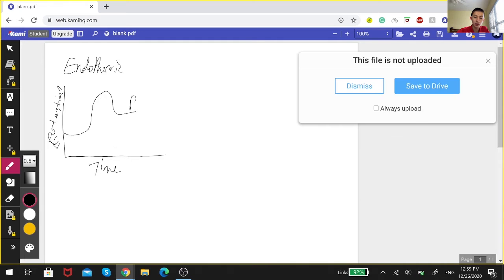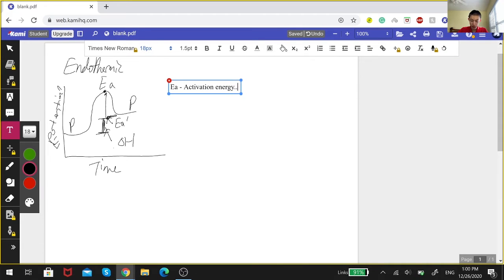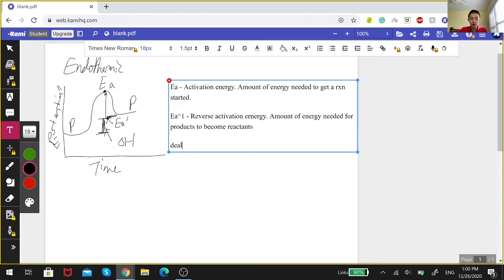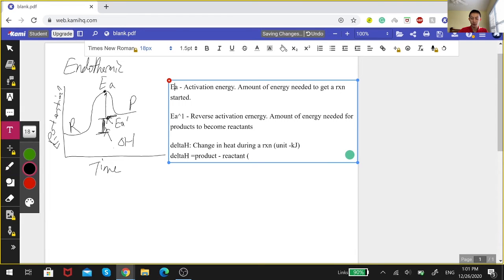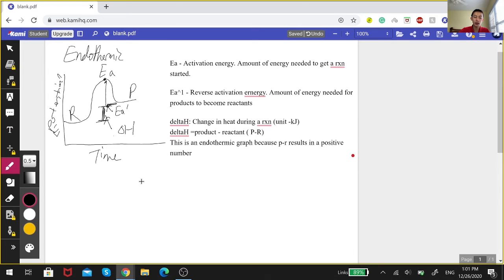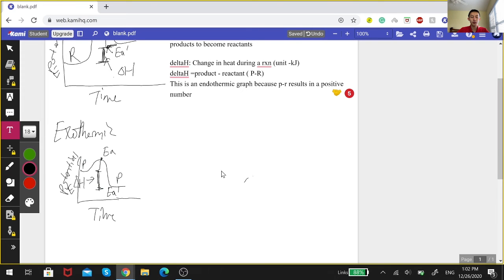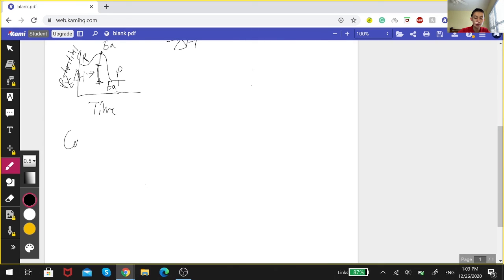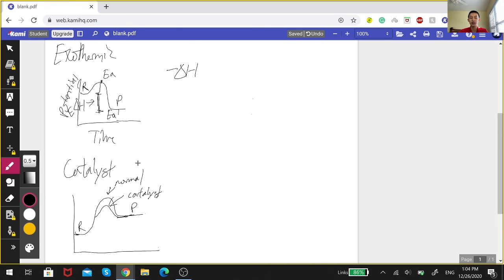U9V6 Endothermic vs Exothermic graphs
Hi! in this video, we'll talk about the difference between endothermic reactions and exothermic reactions.